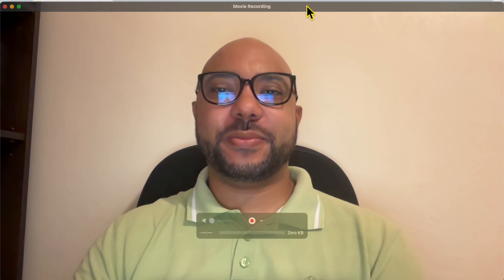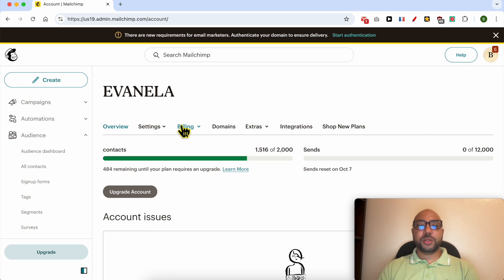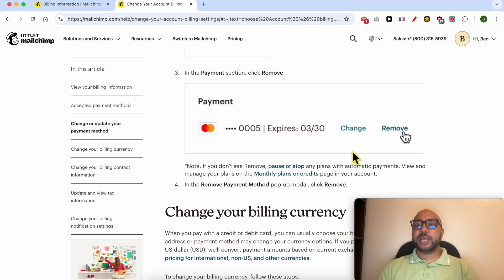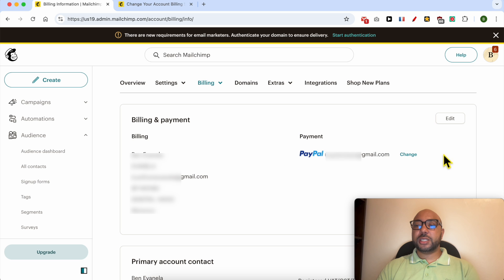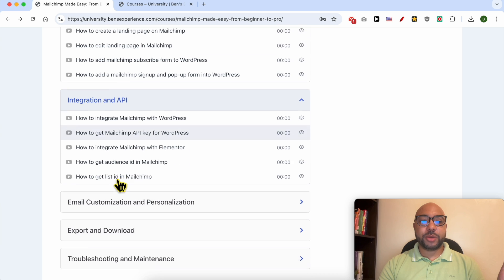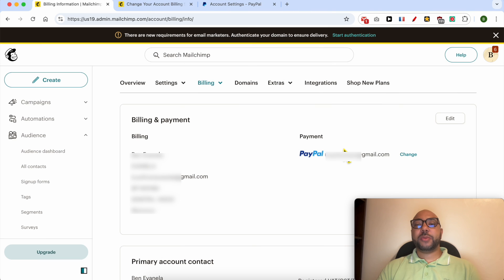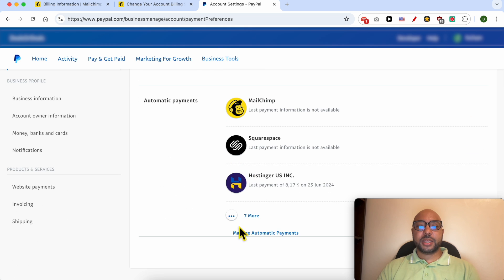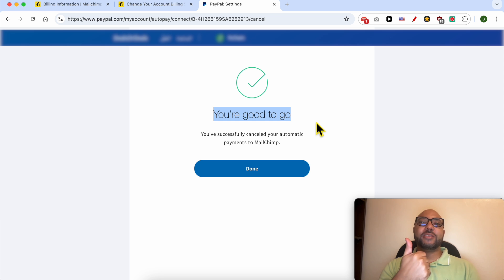How to Remove a Payment Method in MailChimp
Learn how to remove a payment method in MailChimp in this step-by-step tutorial. If you've been looking for a way to remove a payment method in MailChimp, you're in the right place. We'll guide you through the process of logging in to your MailChimp account, accessing the billing section, and removing a payment method.

Removing a payment method in MailChimp is essential if you want to manage your billing options effectively. Follow along as we demonstrate how to remove a PayPal account from your MailChimp billing information. If you can't see the remove link, we also show you how to pause or stop any plans with automatic payments to ensure you can remove your payment method in MailChimp.

By the end of this video, you'll have a clear understanding of how to remove a payment method in MailChimp, ensuring that no unwanted payments are made from your account. Don't forget to check out my free MailChimp online course, where you'll learn everything from setting up your account to managing campaigns and integrating with other tools.